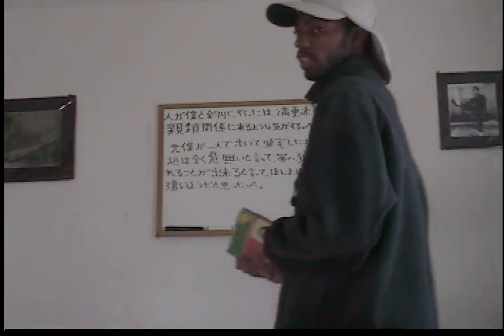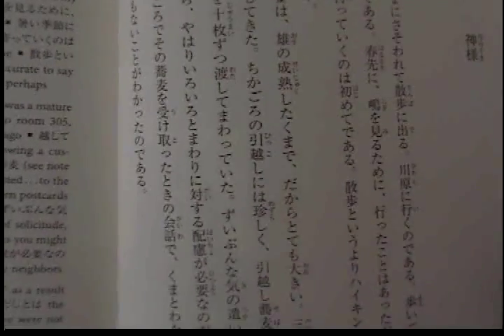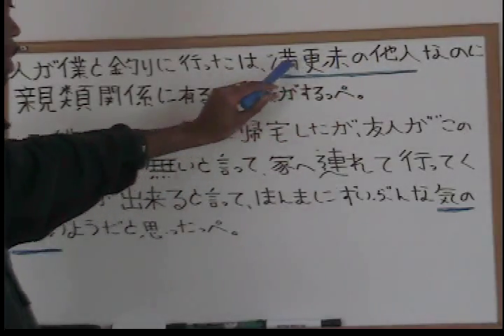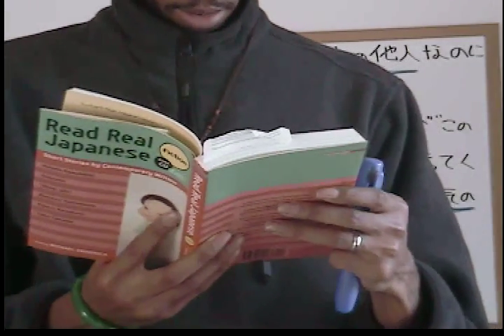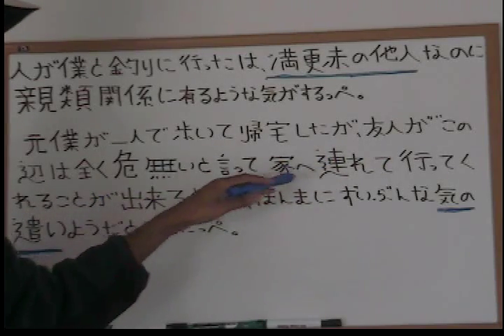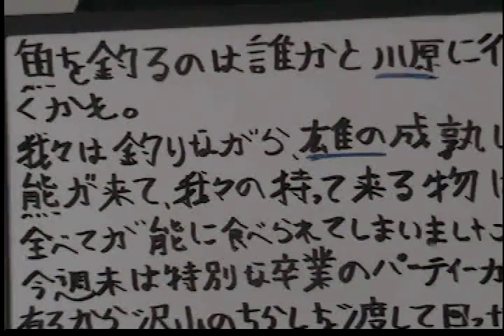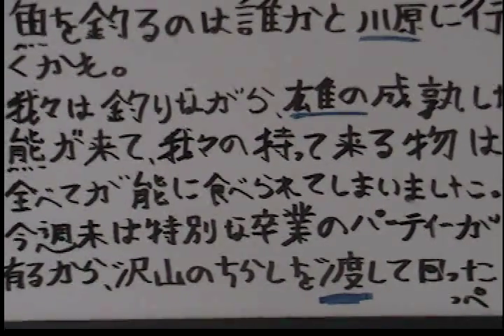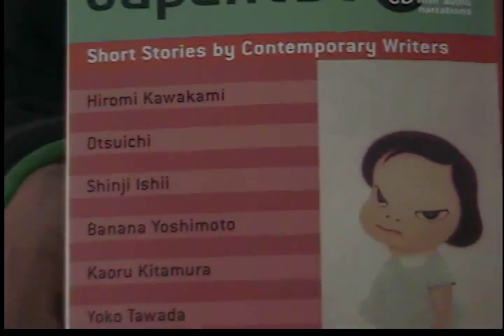Read Real Japanese (Vocabulary Exercise)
Read Japanese (Vocabulary Exercises)